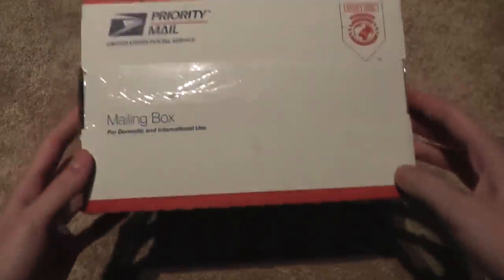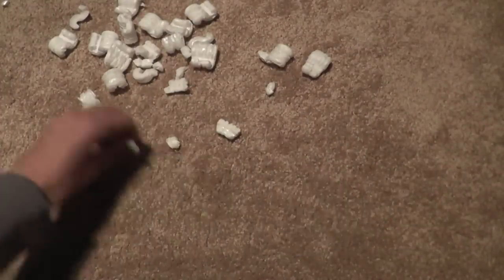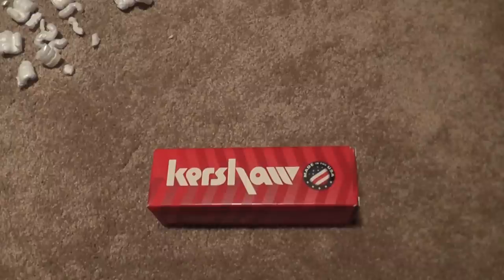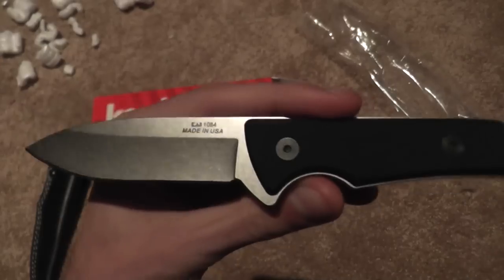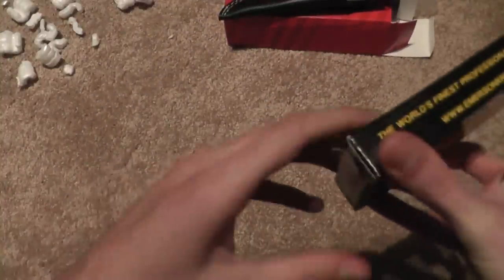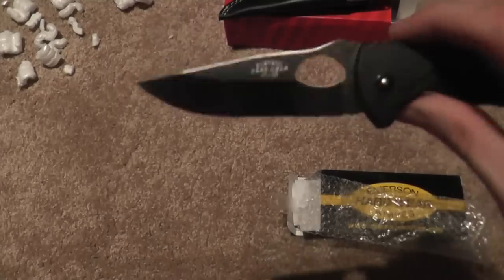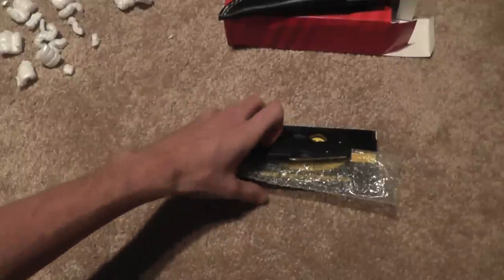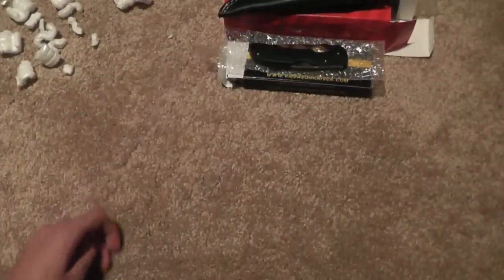Bladehq unboxing!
love bladehq. but for some reason I am not a fan of the knives in the least... oh well, they are both discontinued and I can resell in the future for more haha.